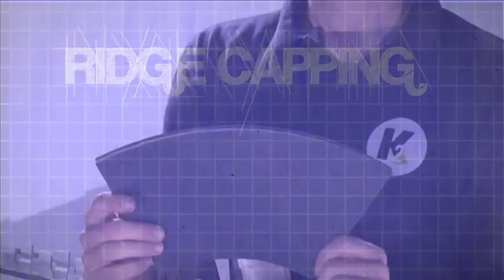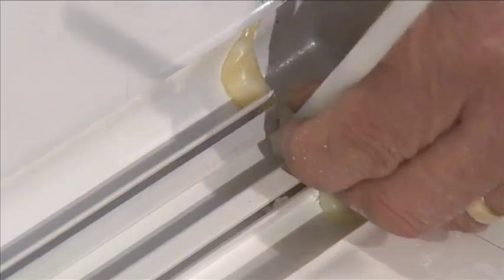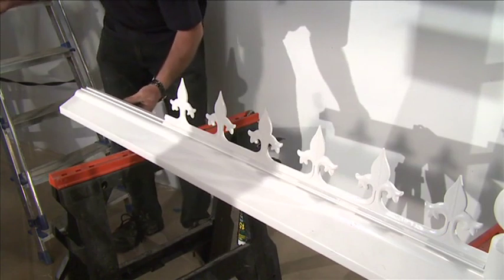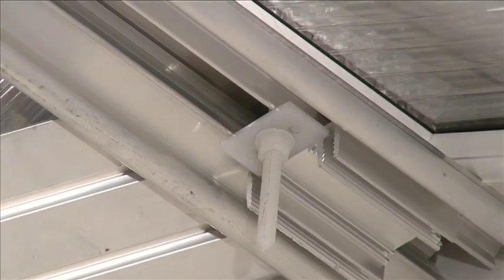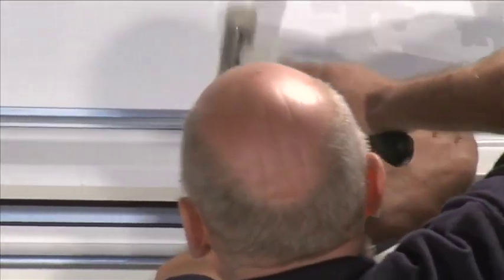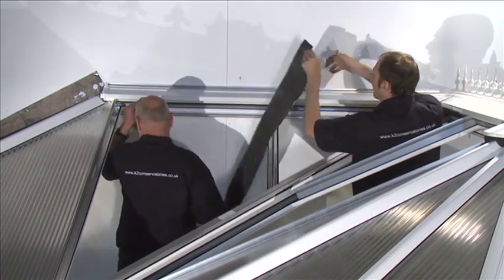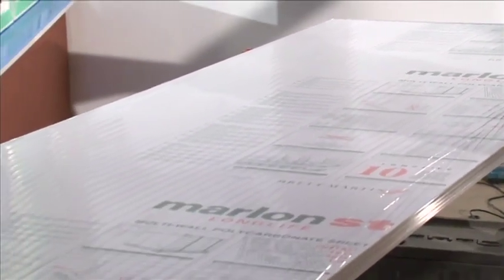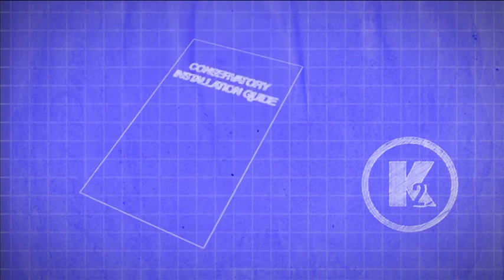3b K2 installation - P-shape - Ridge capping